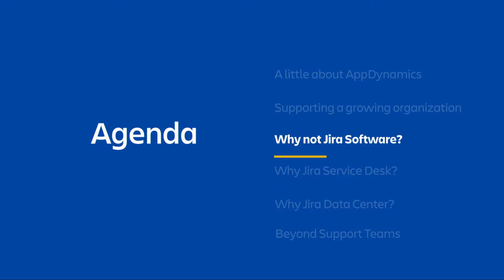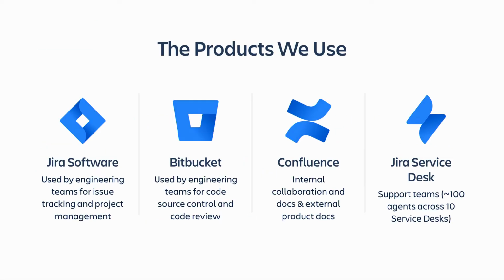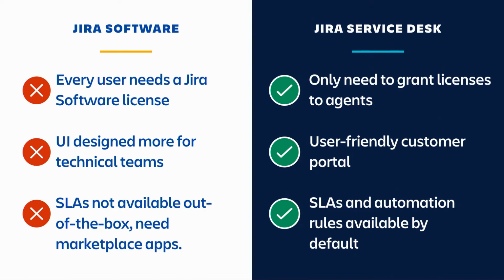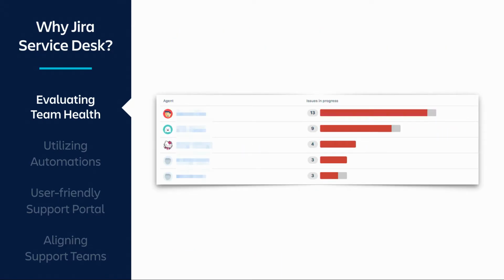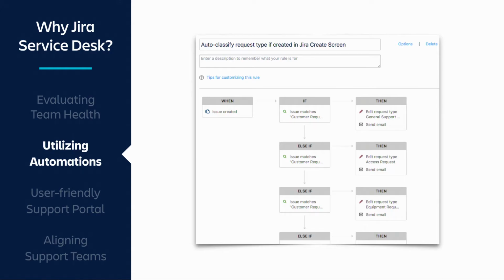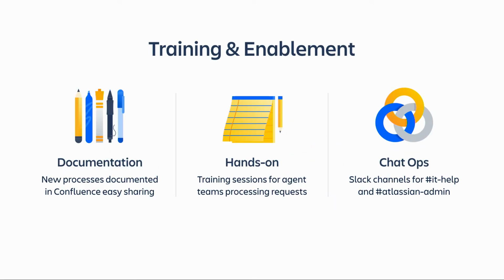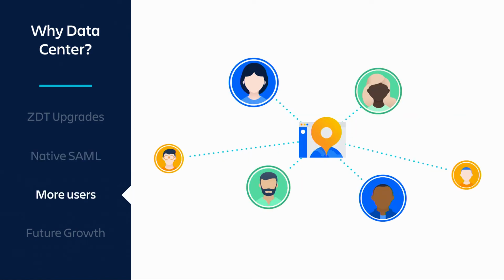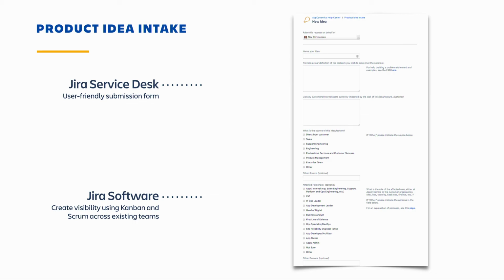Implementing Jira Service Desk At Scale to Support Your Growing Organization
Supporting a growing enterprise organization is no easy task. We'll cover the advantages of using Jira Service Desk to support a rapidly-growing organization. Learn how to help your organization's support teams do more with less by utilizing JSD's automation, evaluate your team's health using SLAs, introduce a user-friendly support portal to your support team's customers, and how JSD can be used to align various support teams including IT, HR, and Facilities.